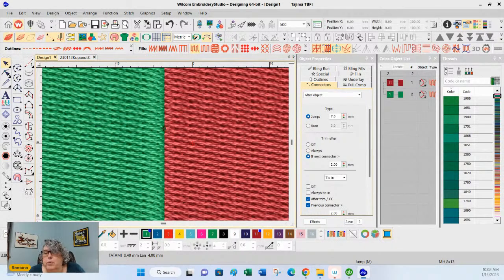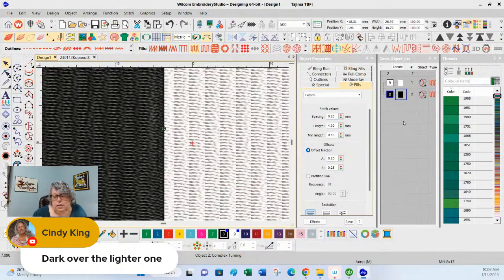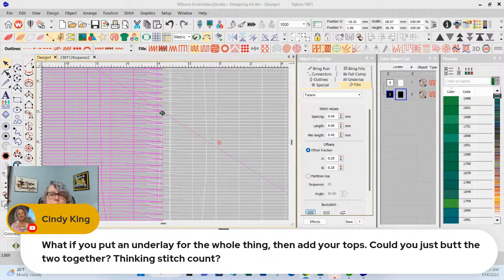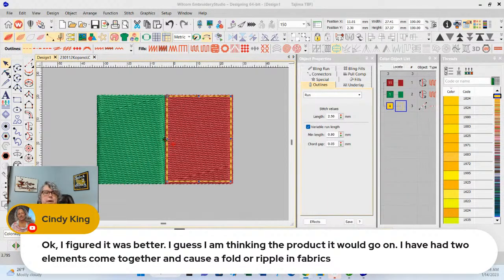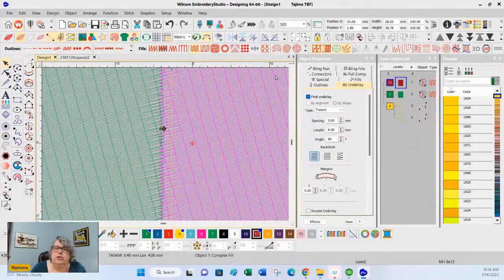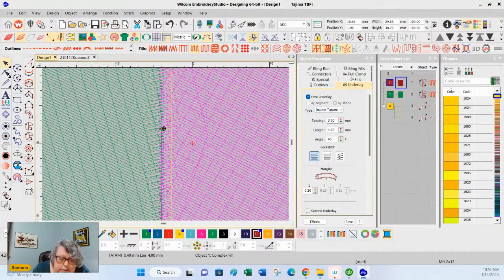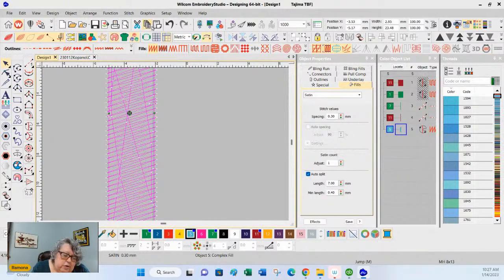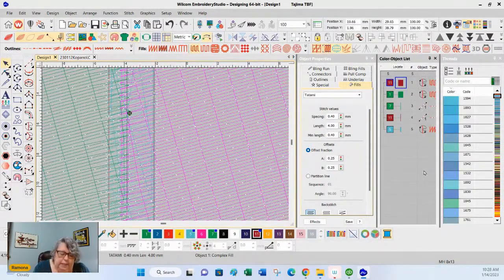Studio Time -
Just a few friends dropping in to talk about digitizing!